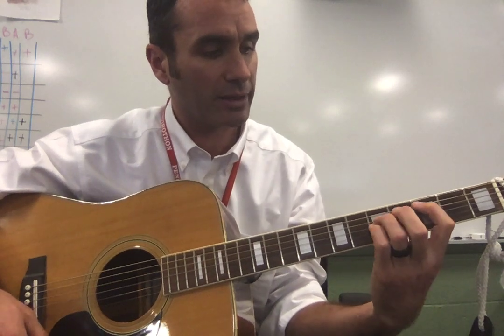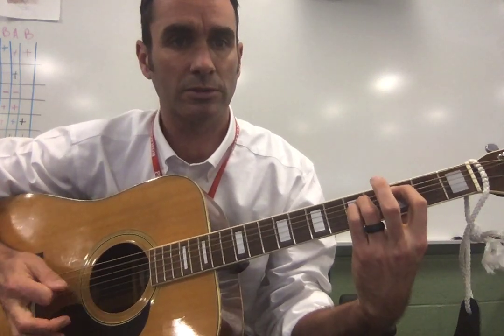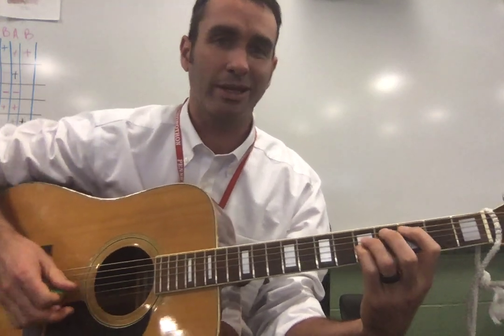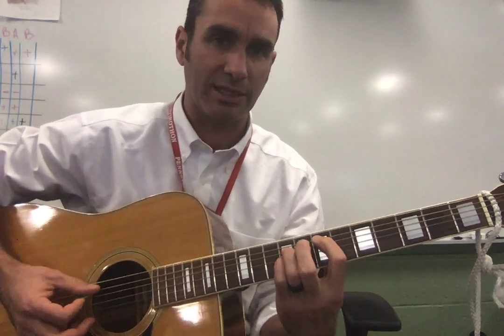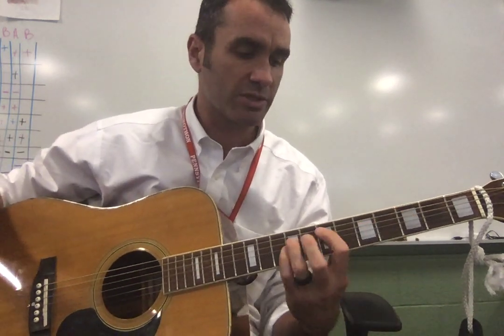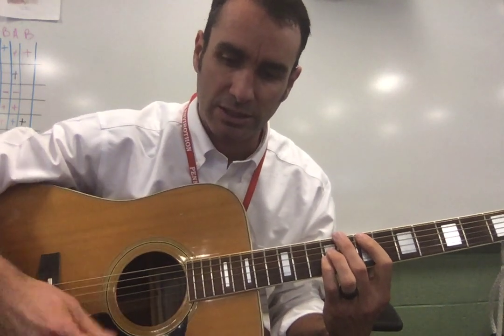Using Punk Chords for folk music "Recluse" guitar tutorial by Van Wagner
Recluse
Feb 2017
Van Wagner

Em    G
It’s hard to be present, hard to be sane.
A           C   D
Put yourself out there again and again.
Em   G
Energy’s low anxiety high
A   C  D
Too many people, too many times.

I can bring myself back, back from the edge.
Refuel my spirit, clear out my head.
It’s all that saves me, in chaos of life.
I get it together, I get it all right.

 Em     D           Em     D
I recluse, I recluse.
Em                               D
Back to the woods, back to the roots.
    Em    D
I follow the lead of the Brown Recluse.

The working stiff, the working poor.
You take it all day and come back for more.
No word of thank you, no word of please
Get what you can, take it and leave.

I know there’s more to it, I know there is good.
See it in people, I know that I should.
But I find it exhausting living most days.
I’m lonely in crowds and nervous on stage.

Chorus

Christ went to the mountains to pray and to think.
This is the reason that I follow him.
But then he served people both strangers and friends.
This is the part that I struggle with.

People need people, people just need.
I need the mountains alone with the trees.
I’ll come back better, a stronger man
And then when I need it, I’ll recluse again.